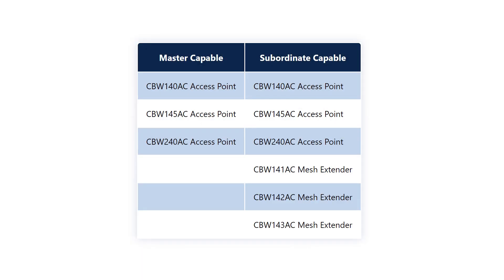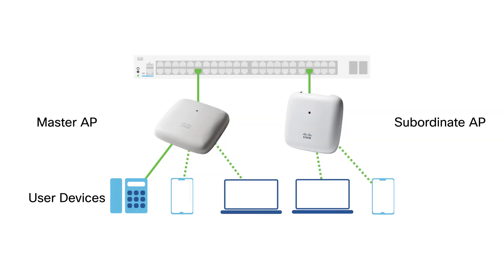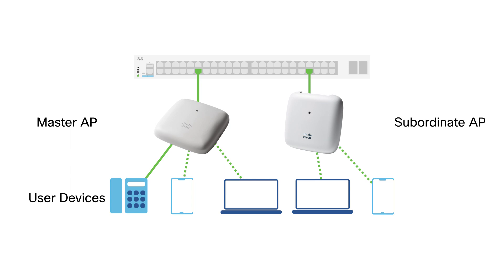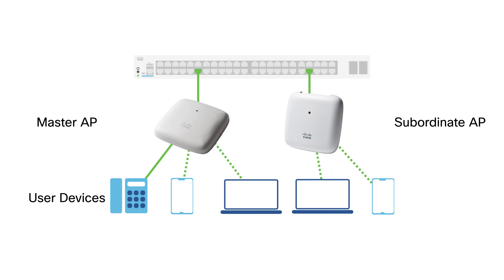Cisco Tech Talk: Cisco Business Wireless Access Point Roles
In this latest Cisco Tech Talks, we’ll go over the roles of Cisco Business Wireless Access Points.